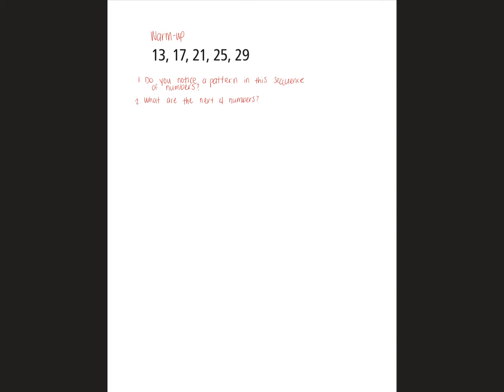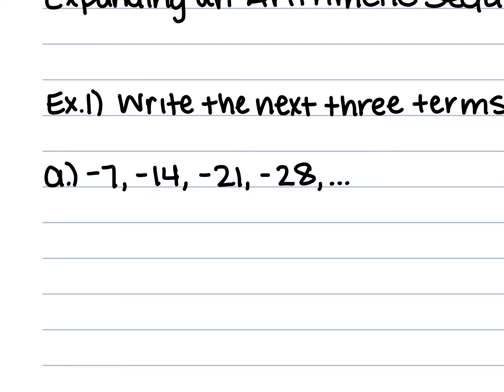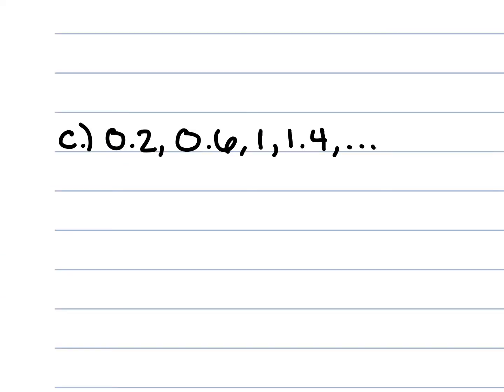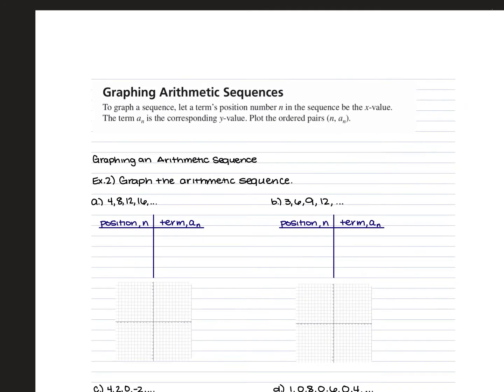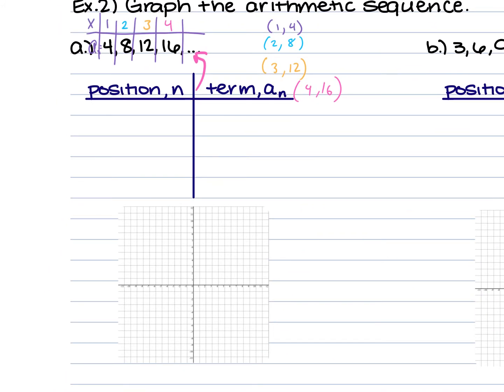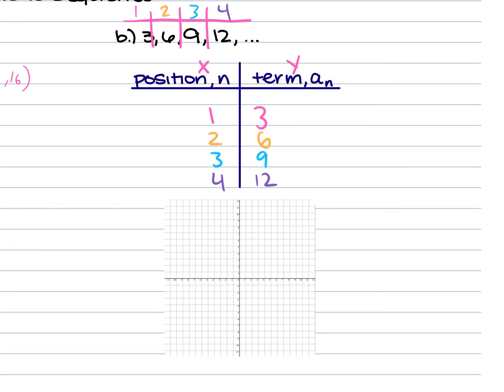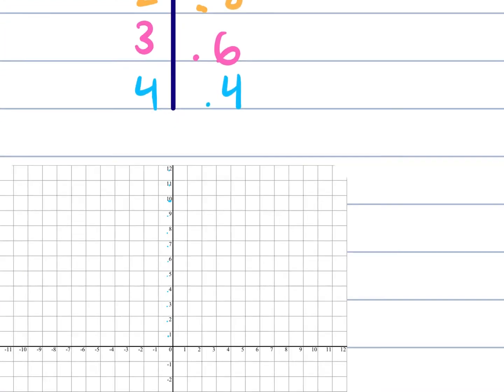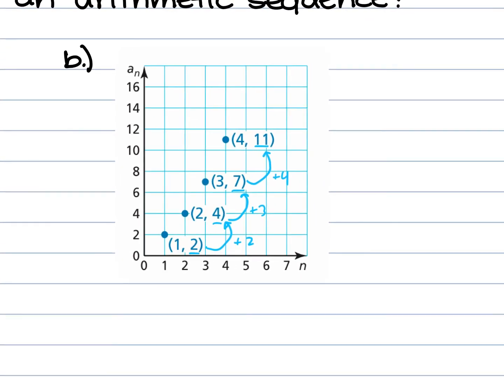11 18 ALG1 4 6 NOTES